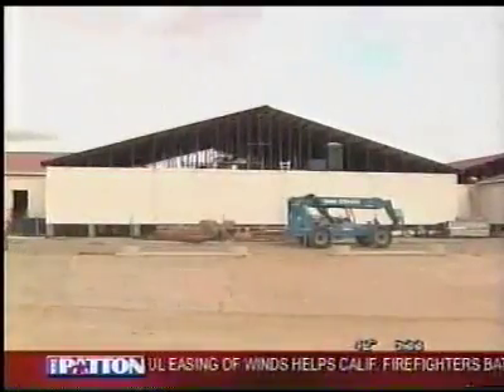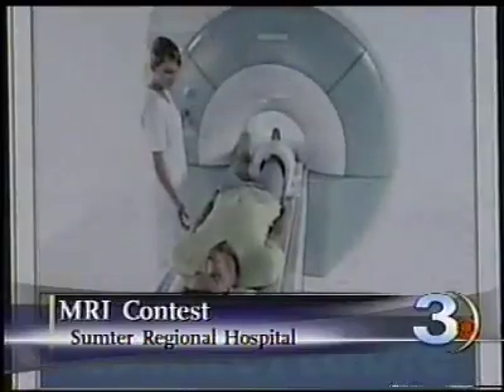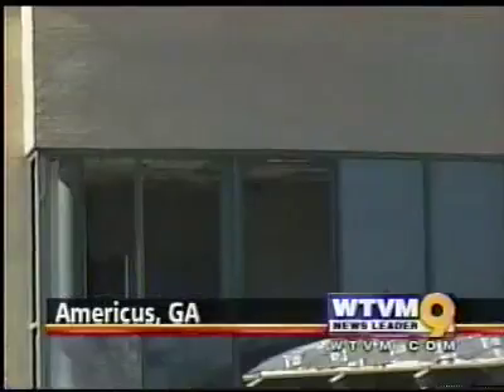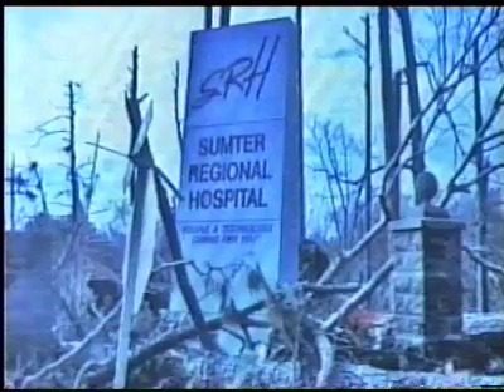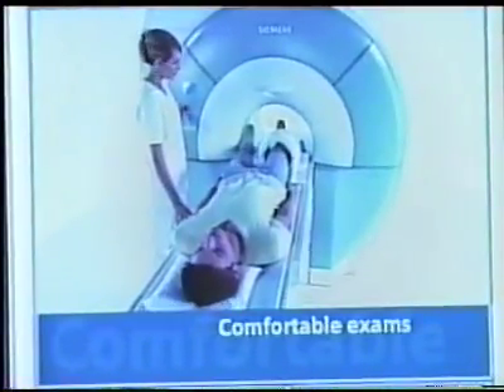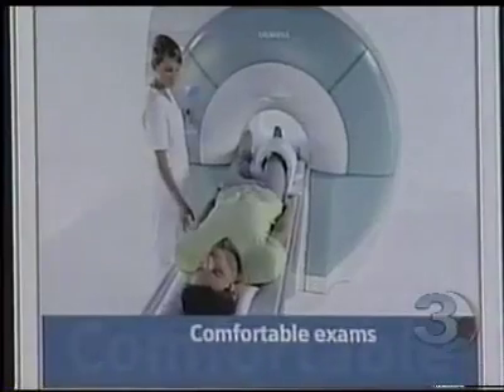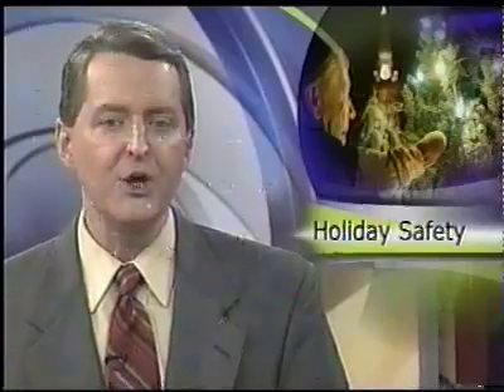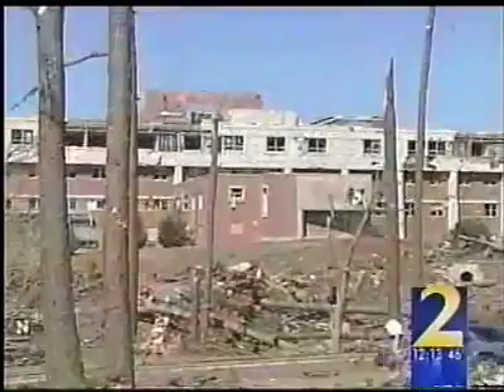SRH News Reels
News Coverage of Sumter Regional Hospital's Road to Recovery and the MRI contest that was entered